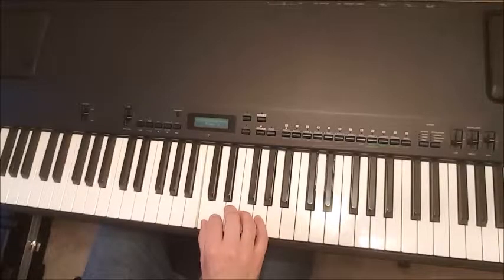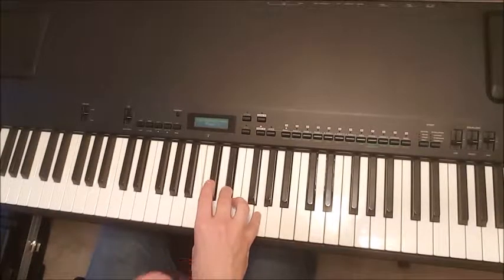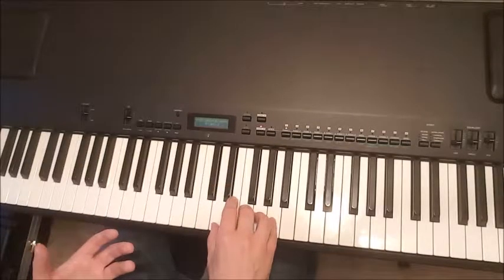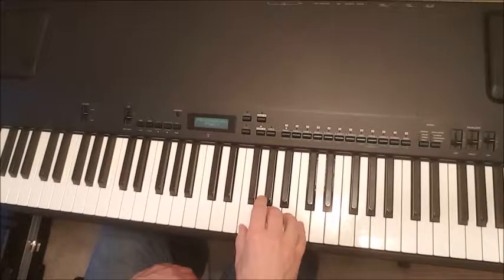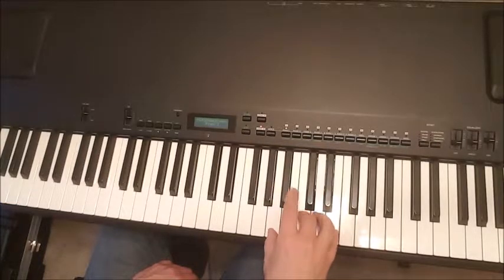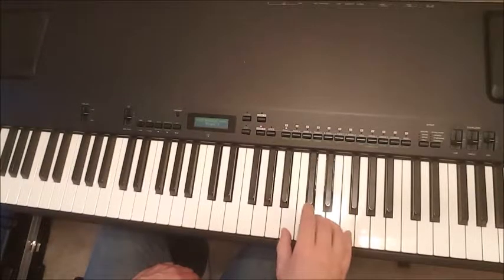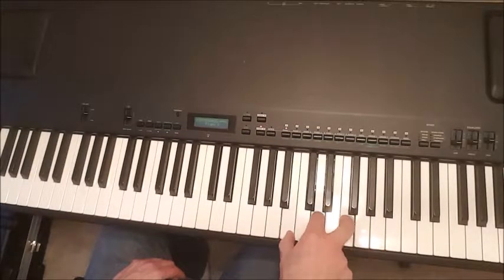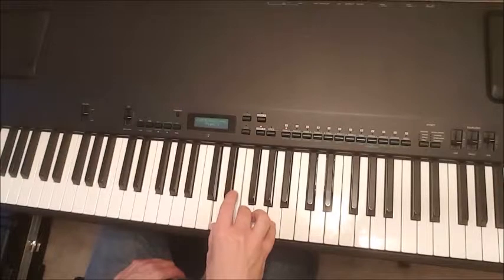Piano Video 3 Chords Part 2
The fastest way to learn to play the piano